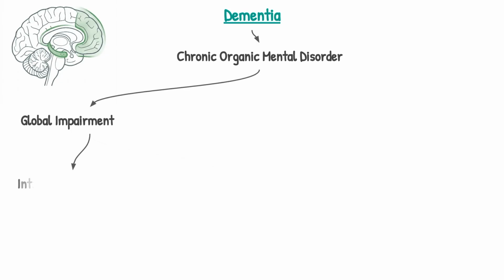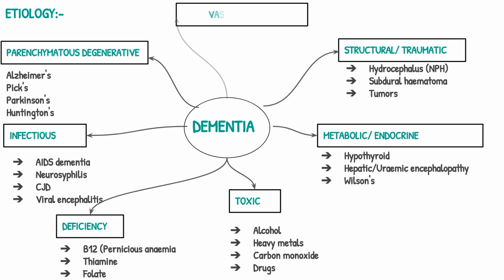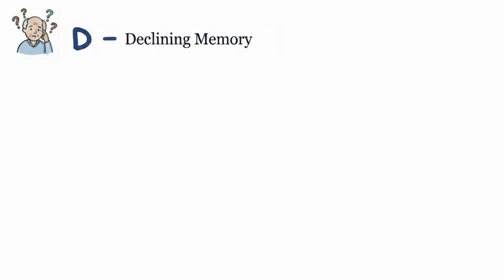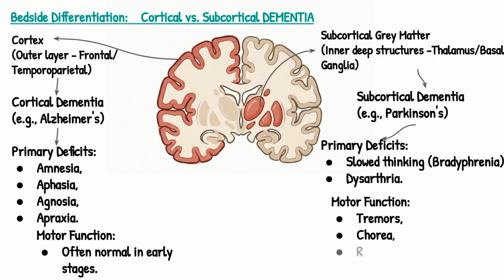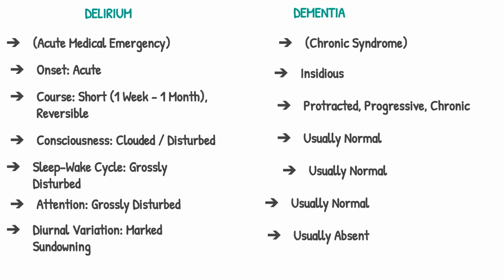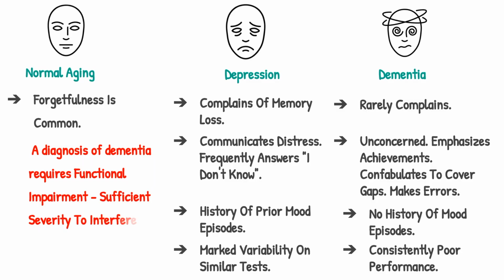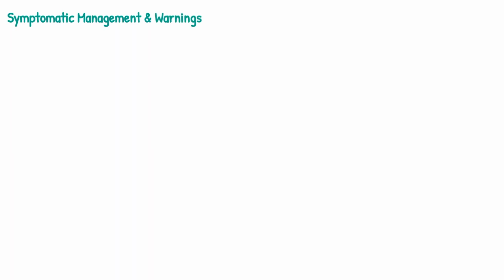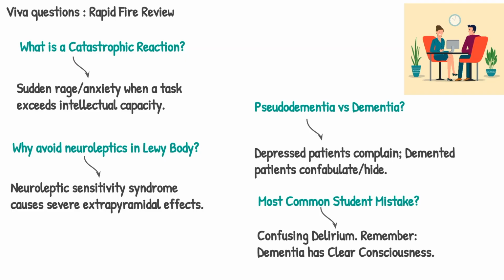Dementia: Definition, Causes, Types & Clinical Features | Psychiatry & Neurology Lecture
Welcome to Dr. Madhu's MedEd International! In today’s video, we take a comprehensive look at Dementia, a major neurocognitive disorder that is a high-yield topic for medical exams and essential for clinical practice.

We break down the complex pathophysiology into clinical, clear, and concise concepts.

📝 What you will learn in this video:

Definition: What exactly is Dementia and how is it defined clinically?

The "4 A's" of Dementia: Amnesia, Aphasia, Agnosia, and Apraxia.

Types & Causes:

Alzheimer’s Disease (Most common)

Vascular Dementia

Lewy Body Dementia

Frontotemporal Dementia

Reversible causes of Dementia

Clinical Features: How to recognize the symptoms and progression of the disease.

Dementia vs. Delirium: Key differences you need to know.

👨‍⚕️ Target Audience:
This lecture is designed for MBBS students, Residents, Nursing students, and aspirants preparing for USMLE, PLAB, NEET PG, and FMGE.